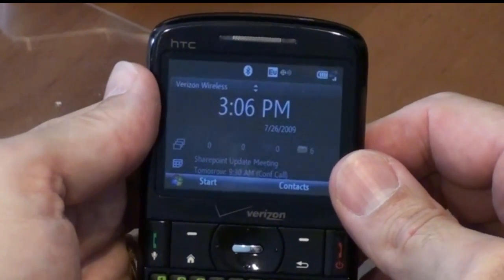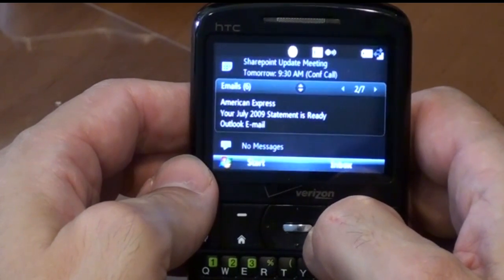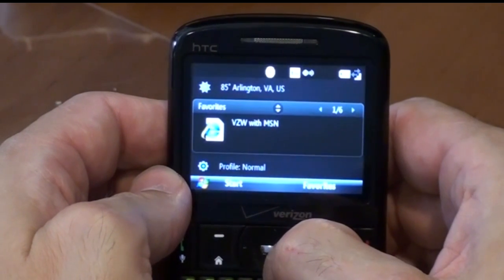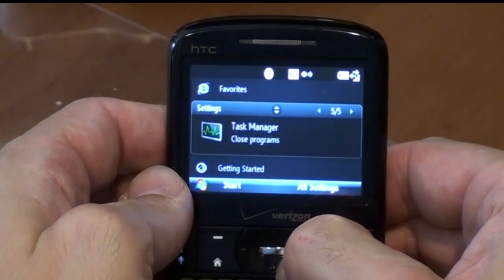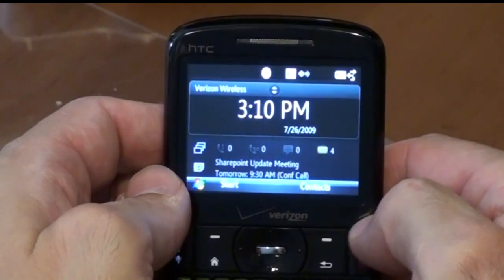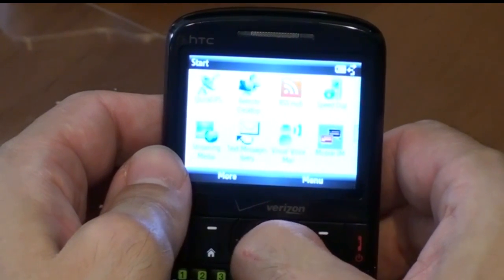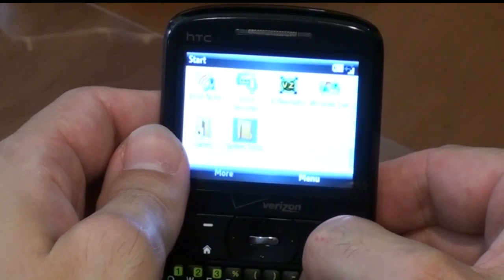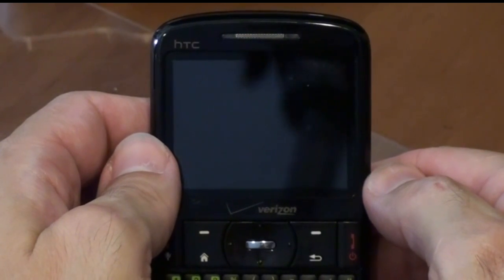Verizon HTC Ozone SoftwareTour | Pocketnow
Verizon HTC Ozone SoftwareTour